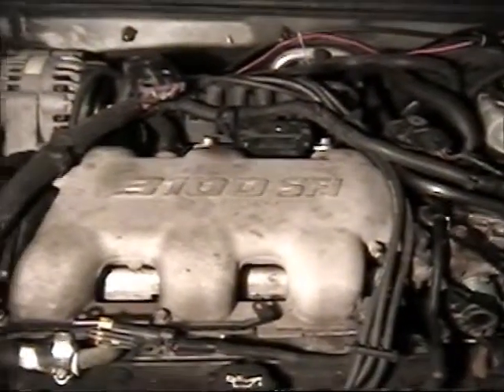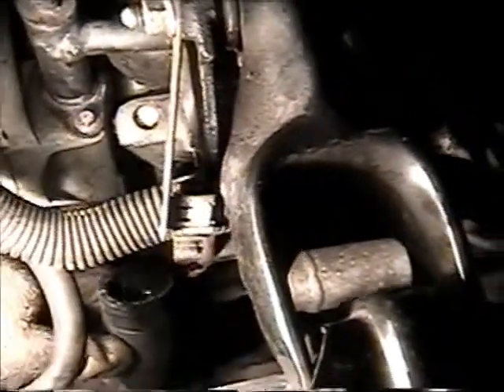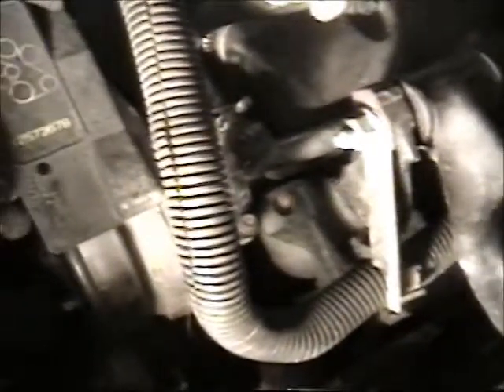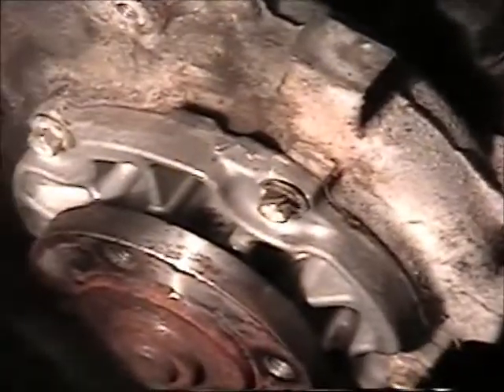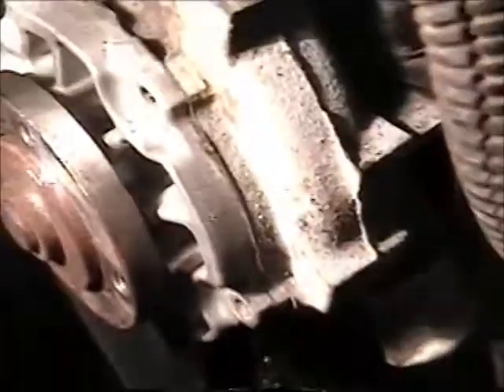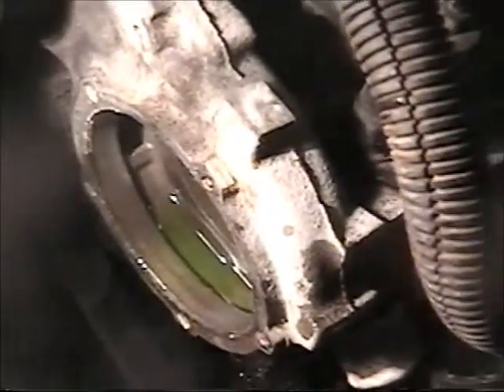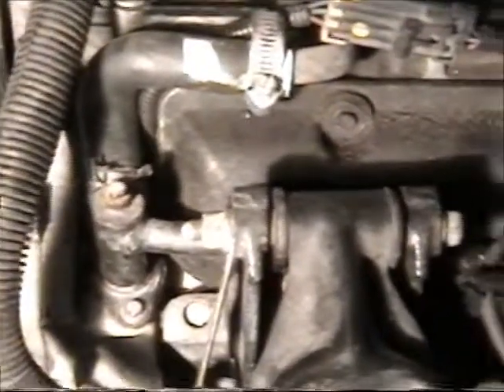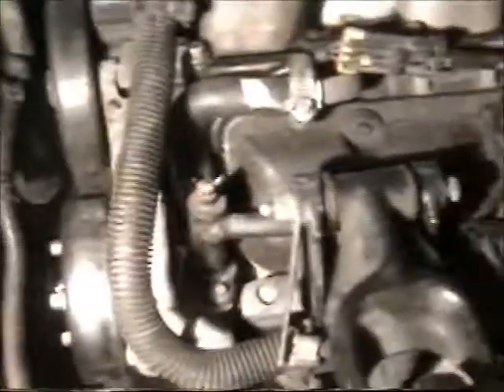Installing a water pump on GM 3 1 engine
This is a how to video for installing a water pump on GM 3.1 (or 3100) engines. Please refer to a shop manual for torque specifications and detailed cooling system bleeding procedures.